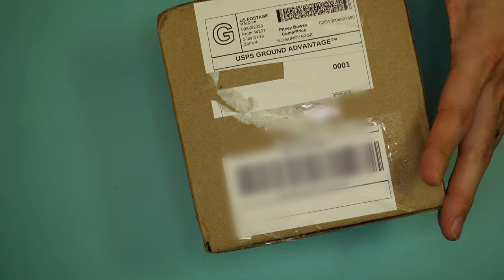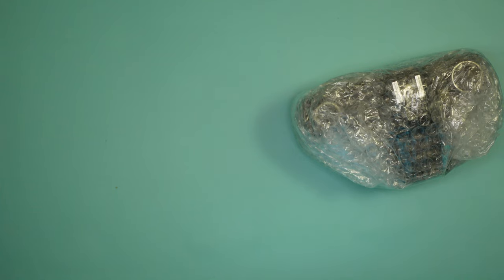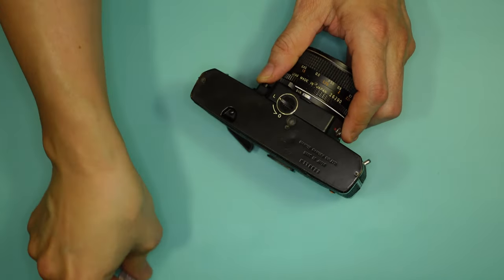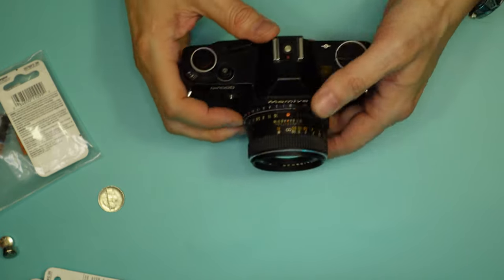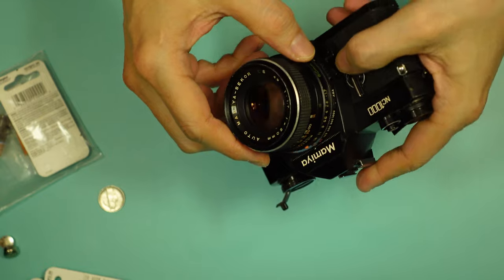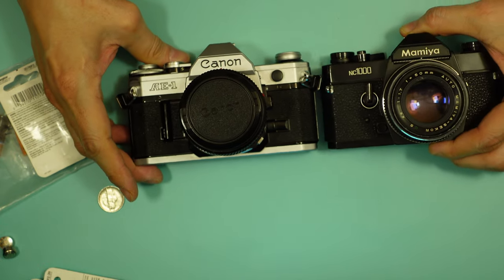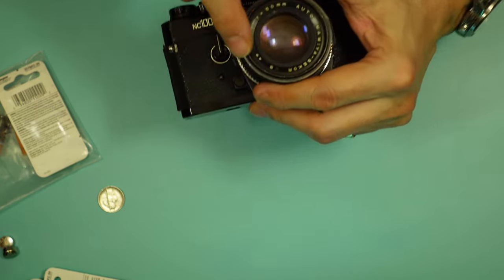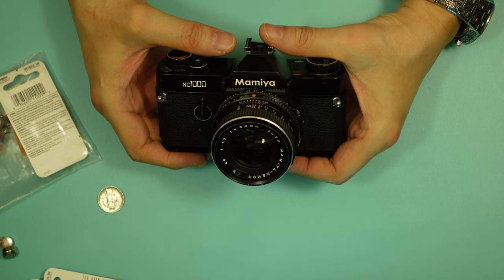What's in the Box? Episode 1 - Camera Talk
What's in the box? A series in which I spend my hard-earned money to entertain you.